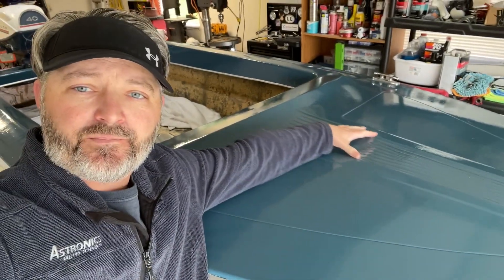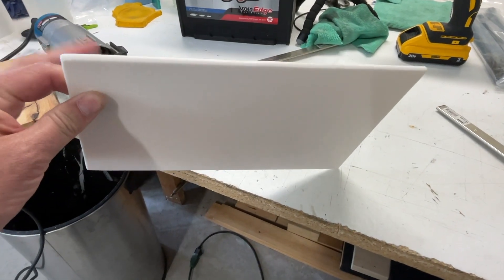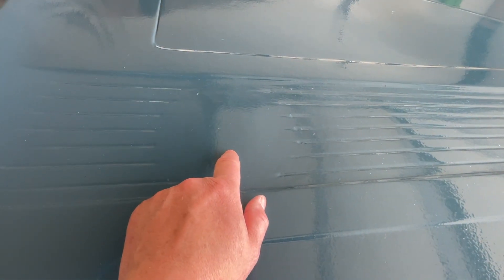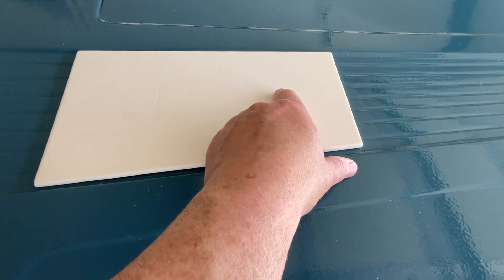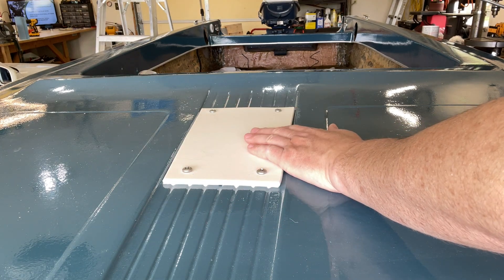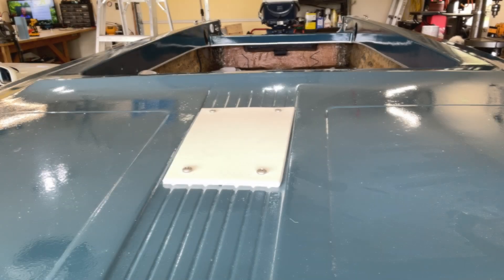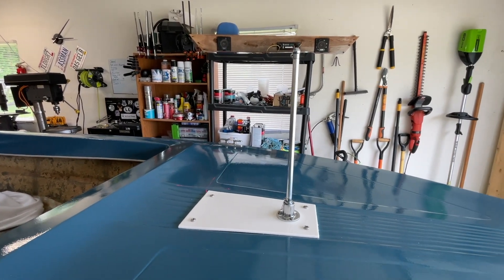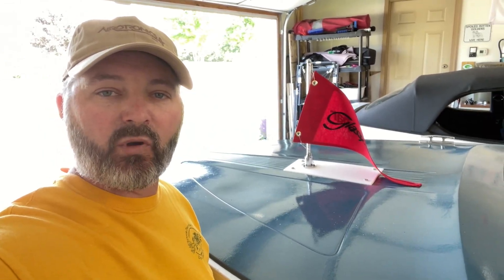1969 Glasspar Tacoma 14 Project, Episode 19, Installing a Flag Pole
This was a fun project to add some character to the bow of the boat where I patched the hole that was there previously. Enjoy!